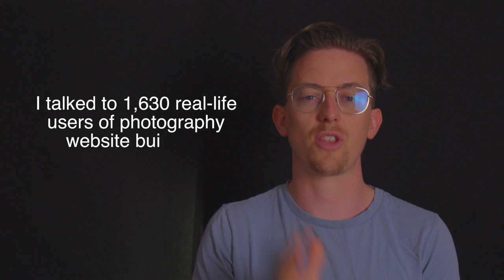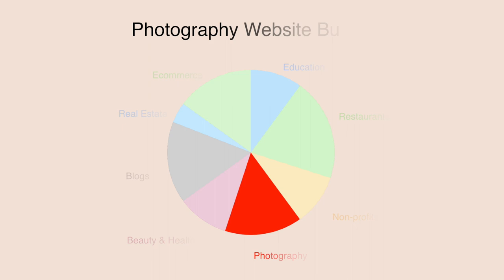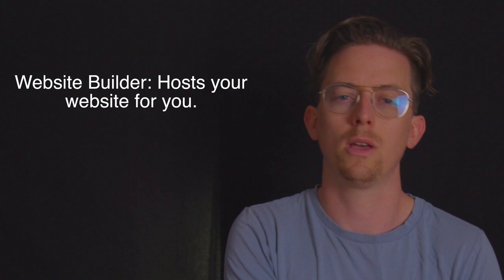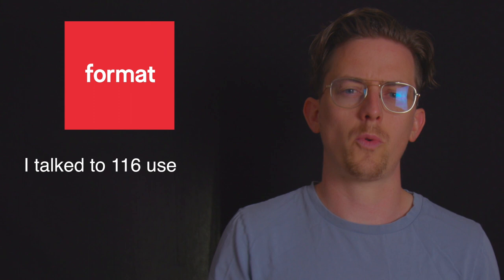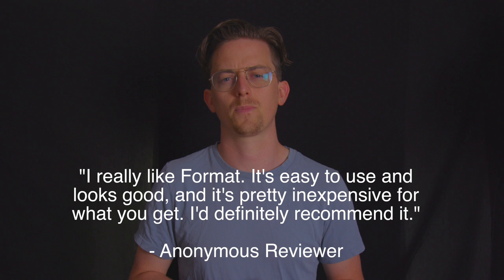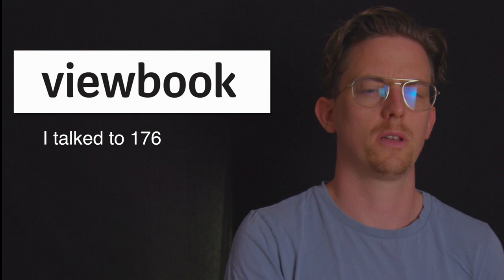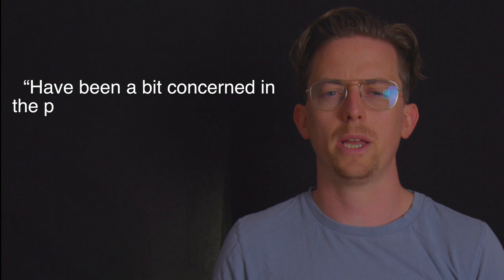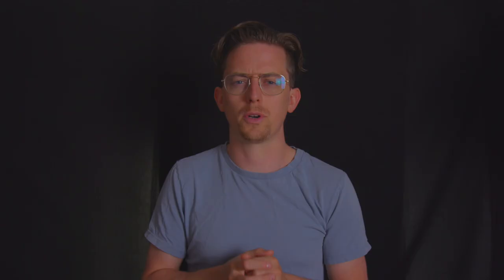The Best Website Builder for Photographers!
I talked to 1,630 real-life, verified users of photography website builders and asked them one simple question: do you recommend the photography website builder that you’re currently using?

If you’d like to see the results of all 16 portfolio builders, check out the complete guide link above. You can use that guide to search through every single user review I got. (It’s helpful for finding out things like SEO, themes, forms etc.)

Remember: There are definitely good photography website builders and bad photography website builders. So it’s possible to create a good website with a bad website builder and it’s possible to build a bad website with a good website builder.

Don’t get decision fatigue. Choose one that seems right and see how far it can take you.